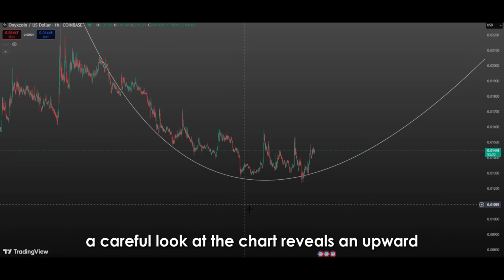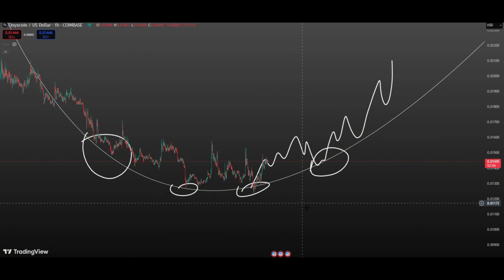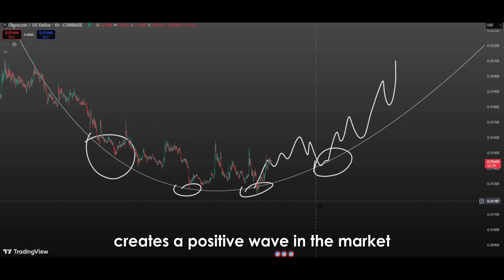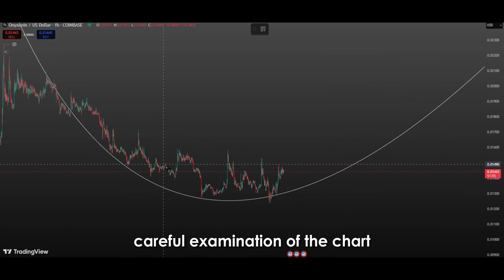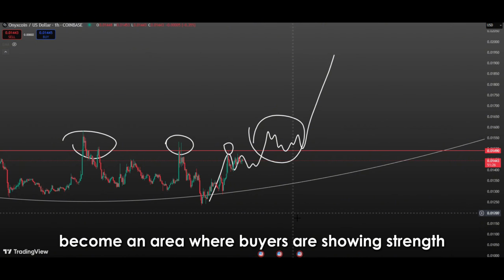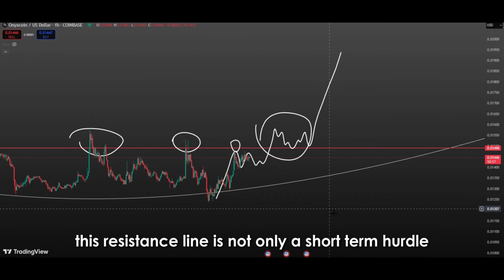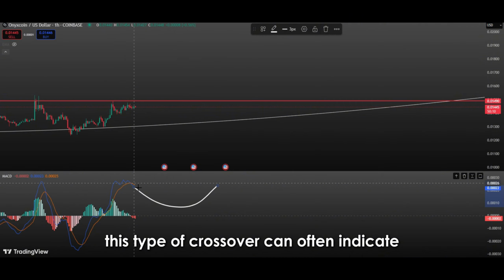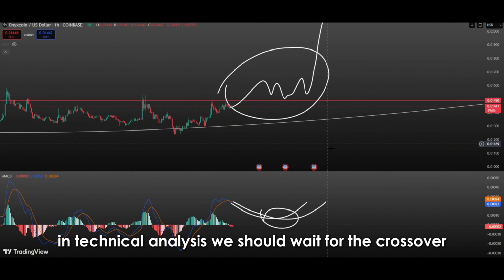WHICH WAY WILL ONYXCOIN XCN GO?|XCN PRICE PREDICTION |ONYXCOIN ANALYSIS 2025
OnyxCoin (XCN) is at a crossroads—but which direction will it take next? In this video, we dive into the latest market trends, technical indicators, and news surrounding XCN to give you a clear outlook on its future. Will OnyxCoin break out to the upside, or is a correction on the horizon?

🔍 We’ll analyze recent price action, volume patterns, and support/resistance levels to help you understand where XCN might be headed in the coming months. With crypto markets heating up and OnyxCoin showing key signs of movement, now is a crucial time to pay attention.

Whether you're holding XCN or considering an entry, this detailed 2025 forecast will help you make smarter, more strategic decisions in your crypto journey.